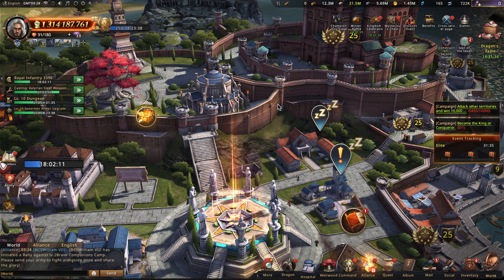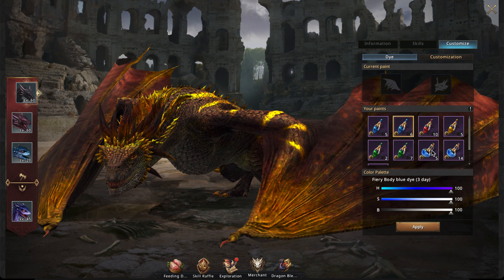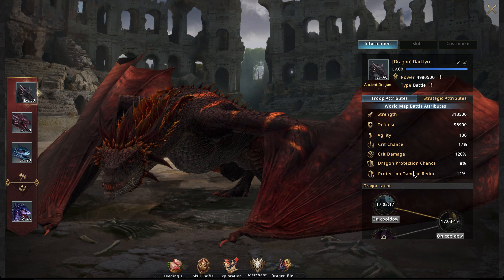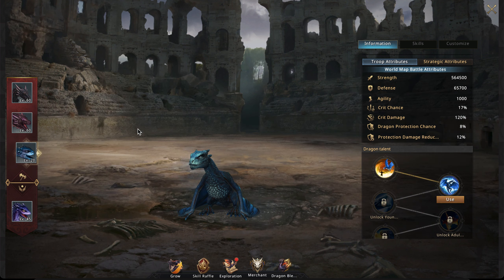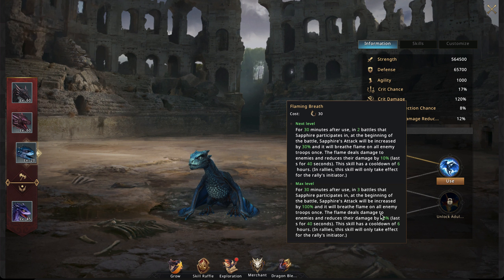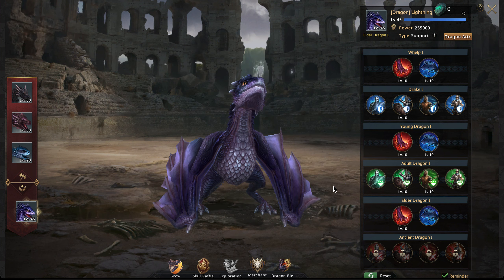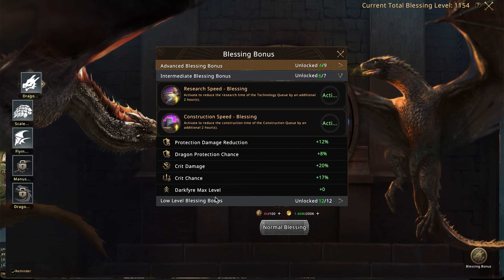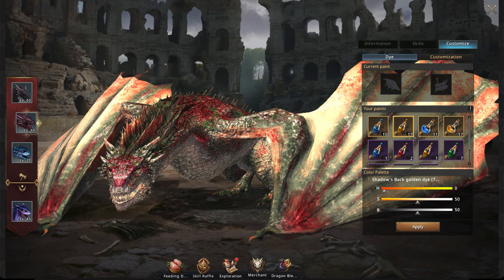GoTWiC: Beginners Guide to Dragons!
Best place to learn everything new.